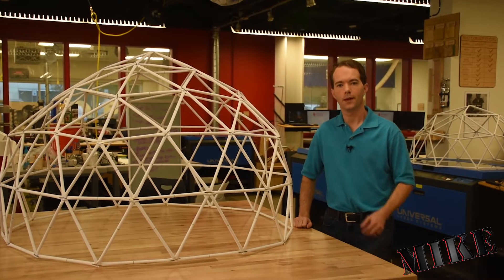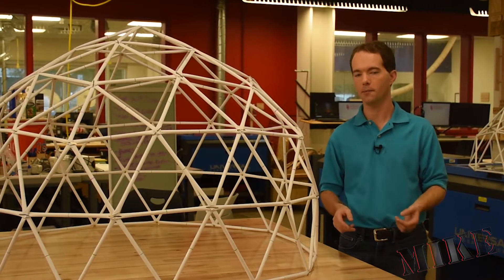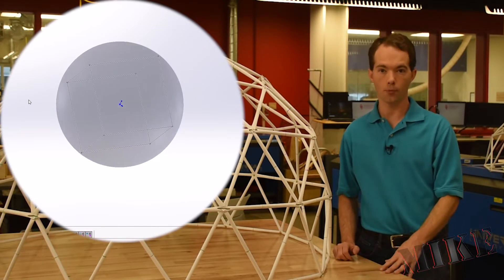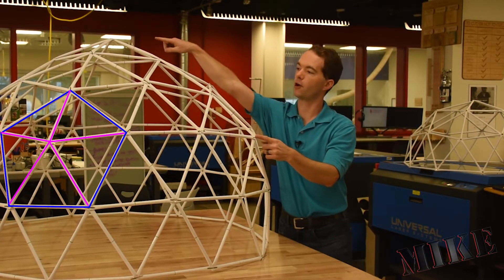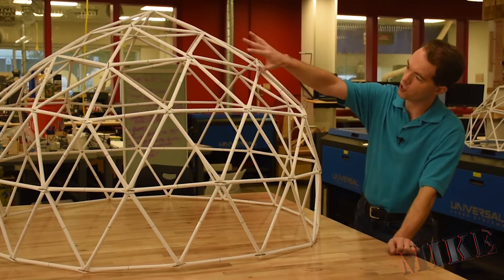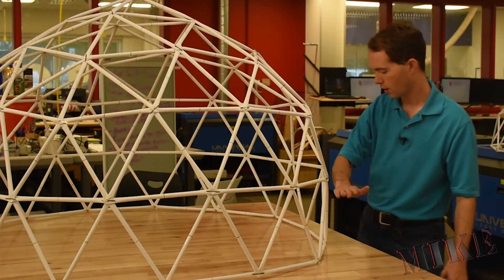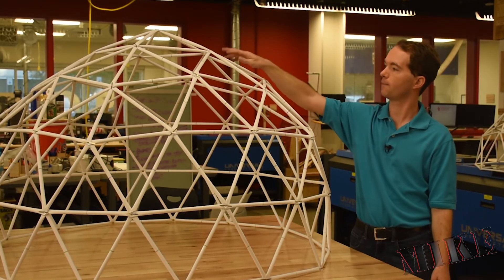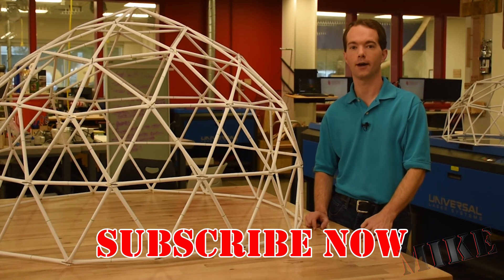Paper Geodesic Domes 2 - Mikes Inventions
This video goes a bit deeper to explain geodesic domes. In this video, I show you both of my paper geodesic domes, the 2 and 3 frequency types. Both of these are class 1 domes and made from identical maximum strut lengths. To see how the dome was made from paper, see my other video on how to build a geodesic dome from paper.